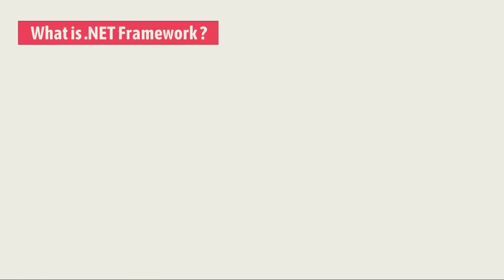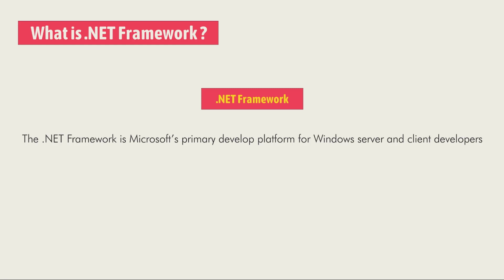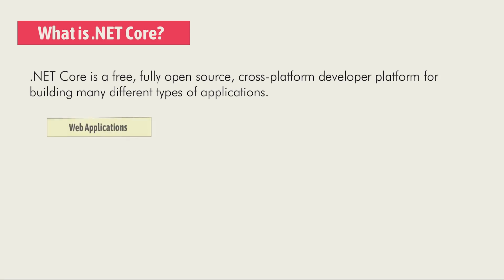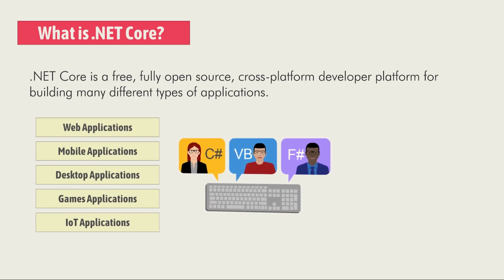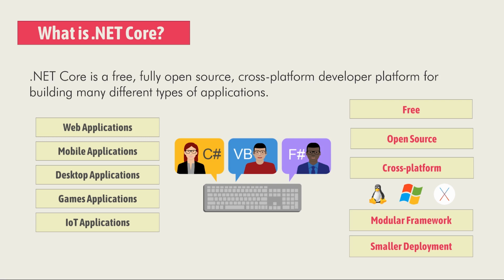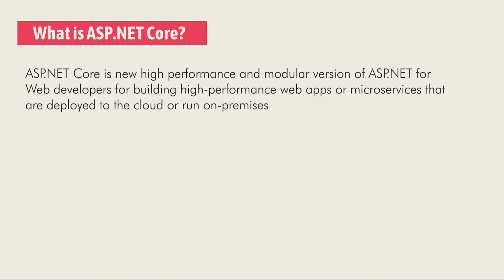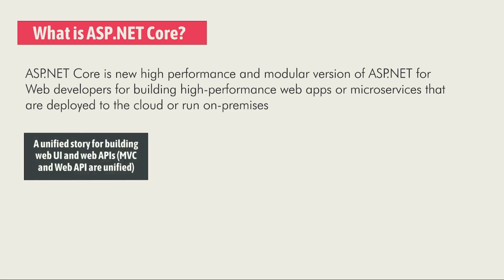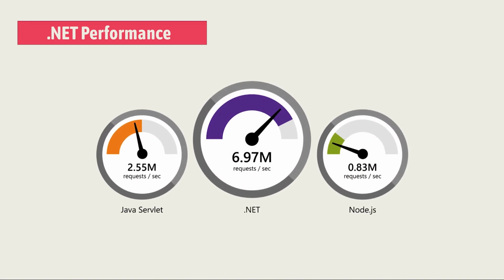.NET Core vs .NET Framework | When to choose each framework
Understand and learn what is .NET Core and .NET Framework and the differences between them and how to pick one of them to work with.

Learn what are the advantages of using .NET Core